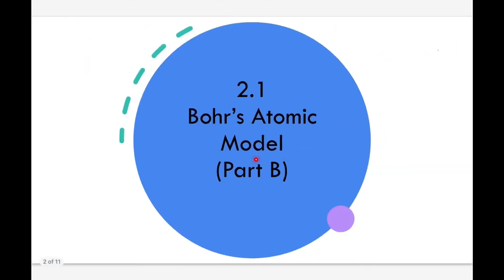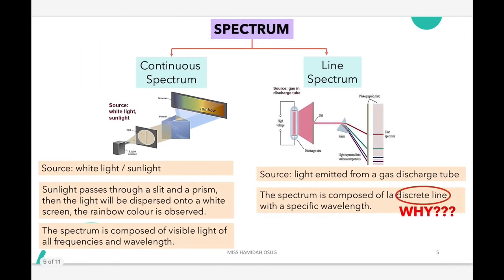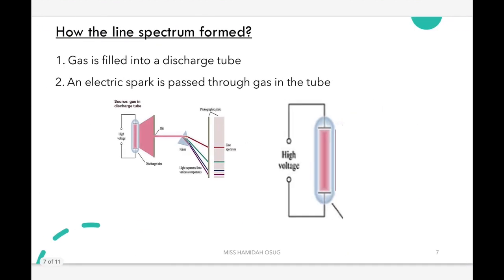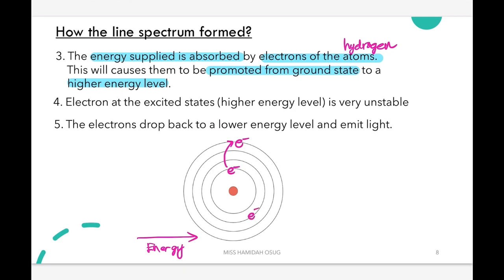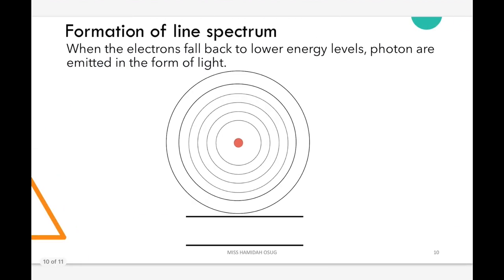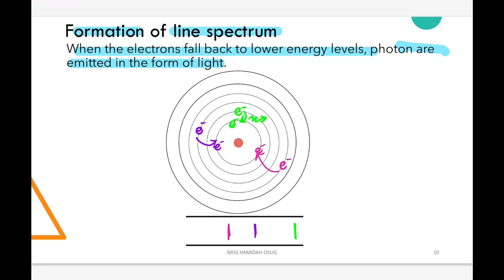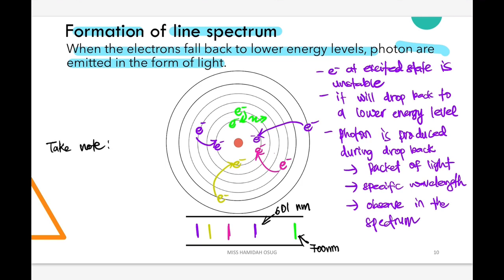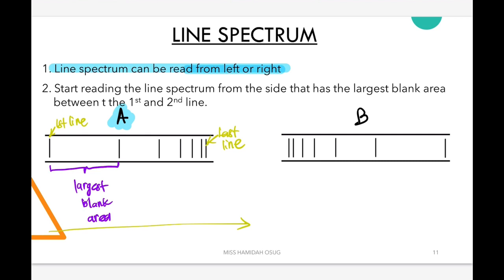Atomic Structure | Bohr's Atomic Model - Continuous & Line Spectrum | SDS Chemistry SK015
Bohr's Atomic Model - Continuous & Line Spectrum